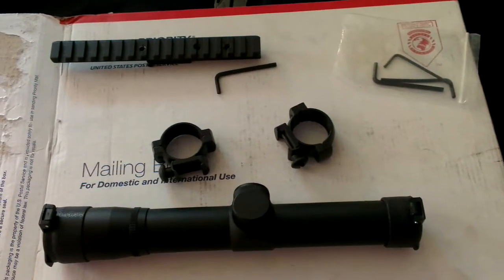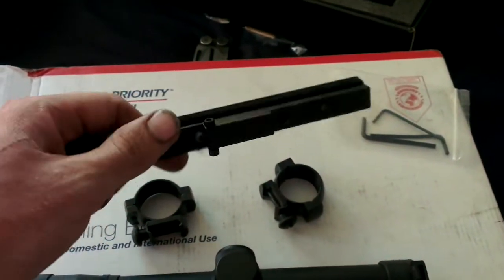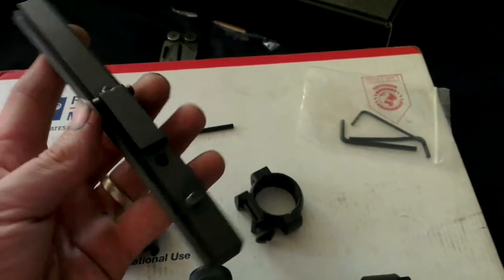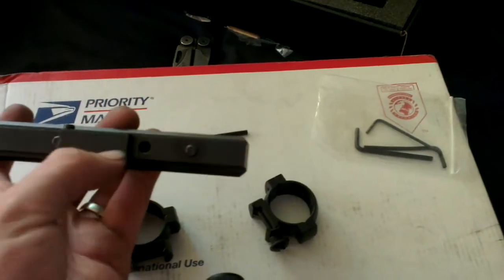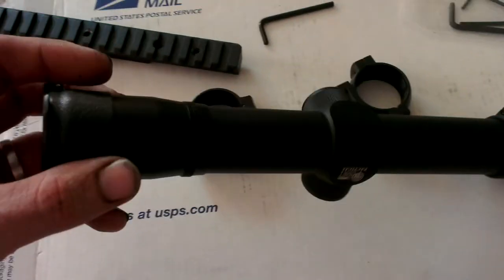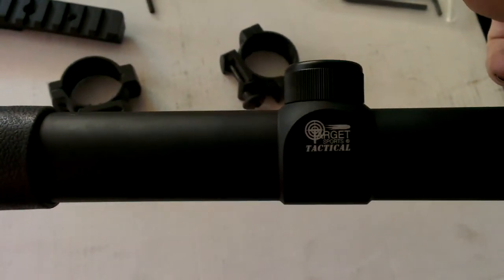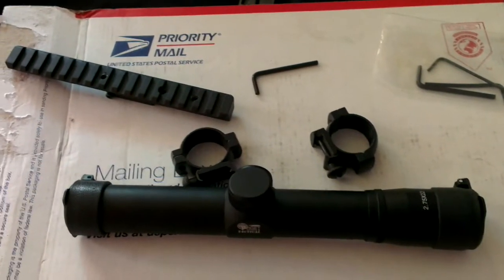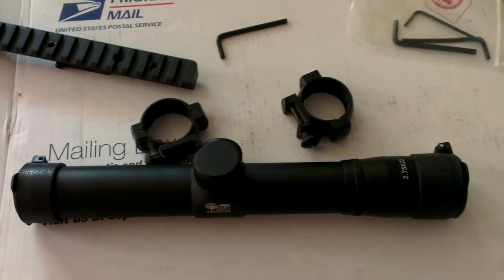Mosin nagant scout scope and base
Just got in my new eBay scope